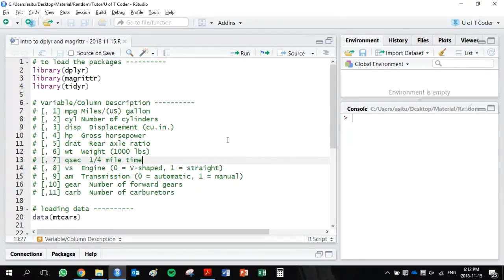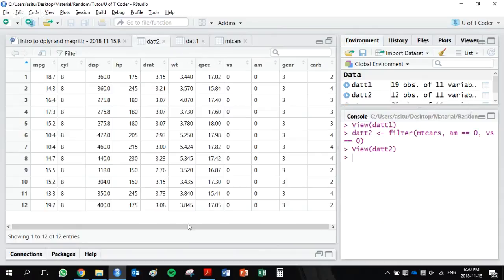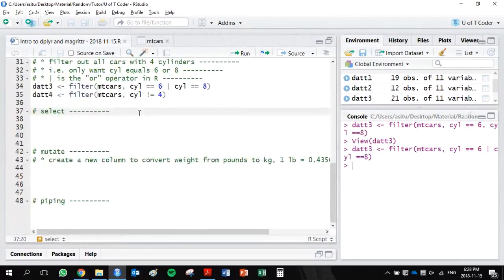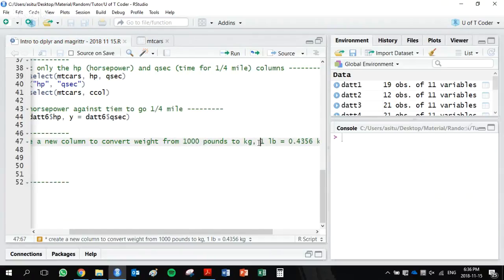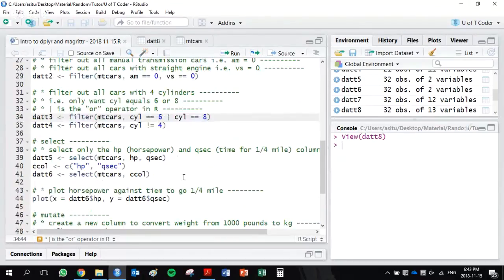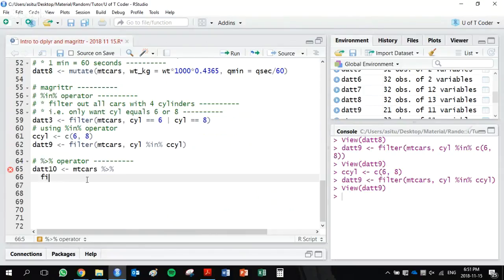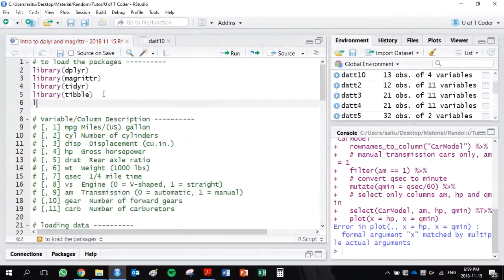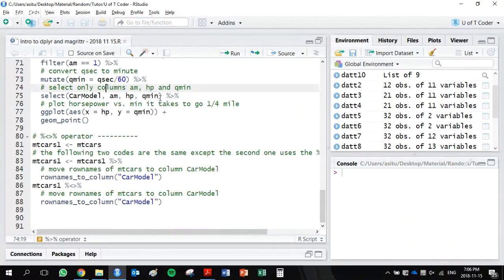Data wrangling in R with magrittr, dplyr, and tidyr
Using the R packages dplyr and pipes via magrittr, we get really powerful tools for data manipulation.
dplyr is built around 5 verbs. These verbs make up the majority of the data manipulation you tend to do. You might need to:

- Select certain columns of data.
- Filter your data to select specific rows.
- Arrange the rows of your data into an order.
- Mutate your data frame to contain new columns.
- Summarise chunks of you data in some way.